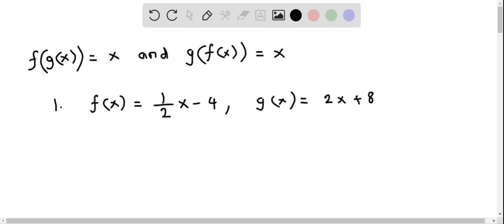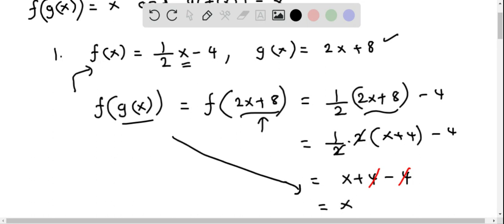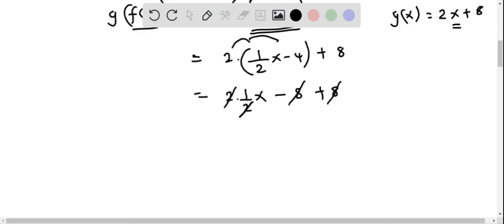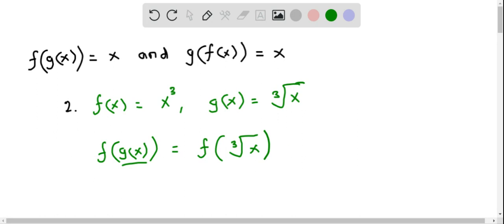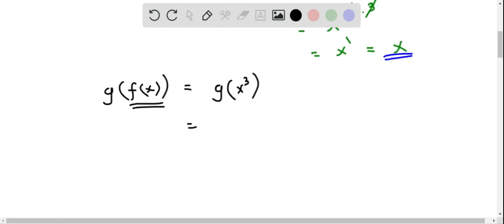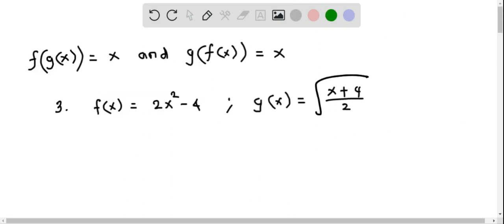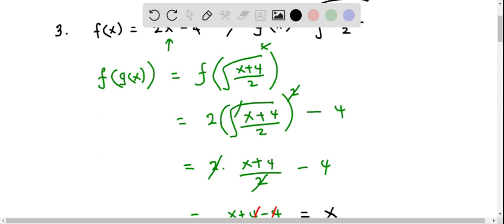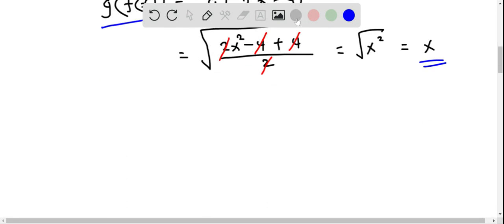Precalculus Verify inverse functions given fx and gx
Verify inverse functions given fx and gx